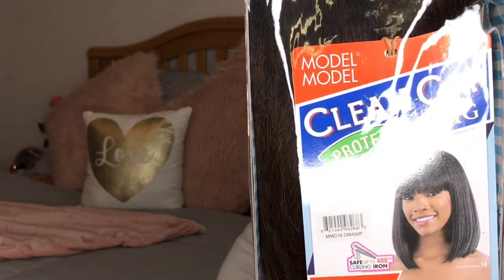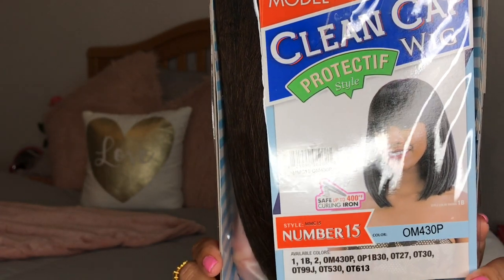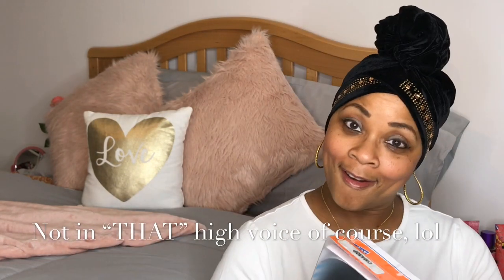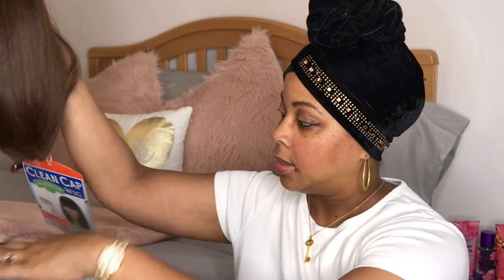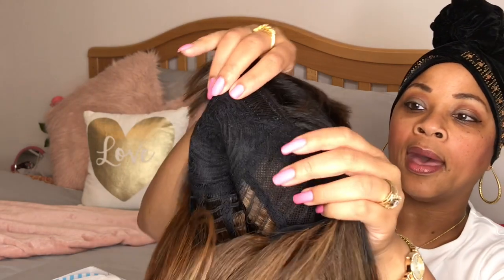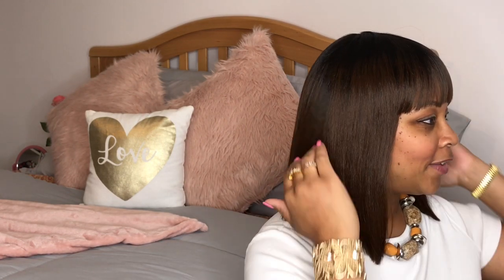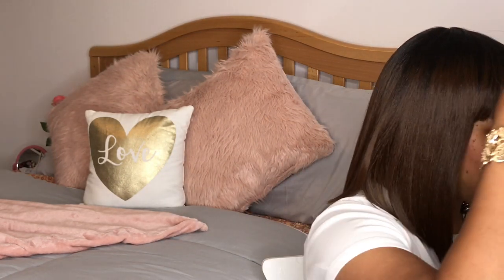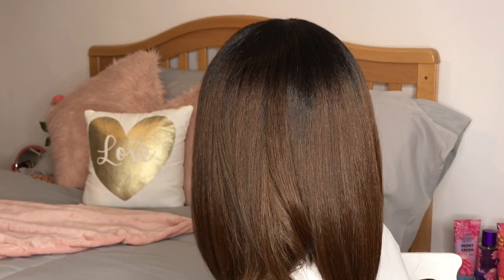Model Model Clean Cap Number 15 Wig Review | Medium Length Wig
The Mode Model Clean Cap Number 15 Wig Review is here! I love this Wig, it is a medium length wig. Wigs for black women are pretty easy to find. Synthetic wigs are more affordable but realistic looking as well, especially if it has a bit of yaky texture. Enjoy the review!

Wig ~ Model Model Clean Cap Number 15
Color ~ OM430P
Price ~ $14.98 or $14.99

To Send Me Mail :
Tracie’s Place
Cincinnati, Ohio
                  45240
To Send a Love Gift: